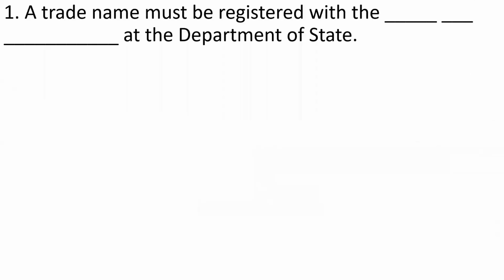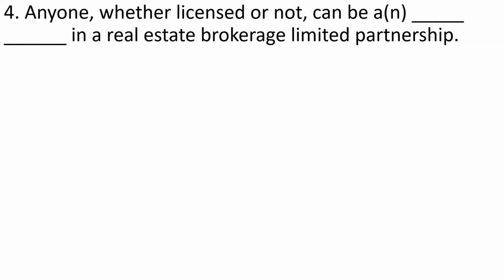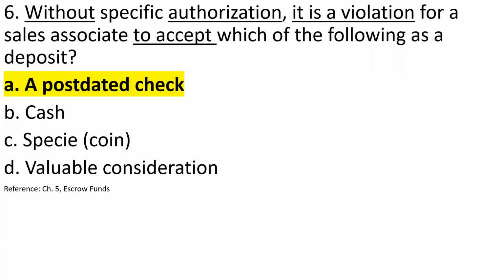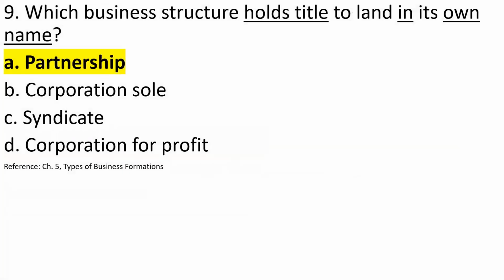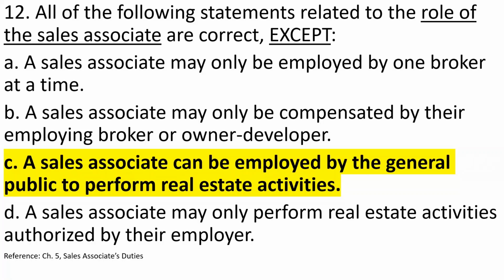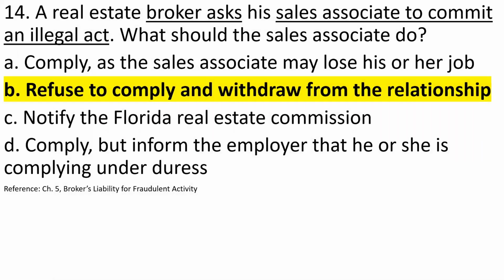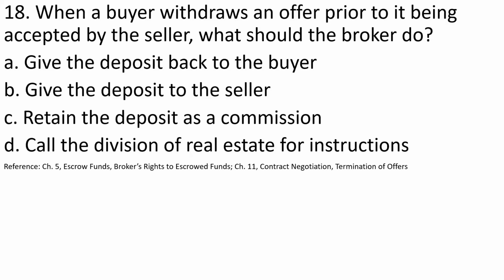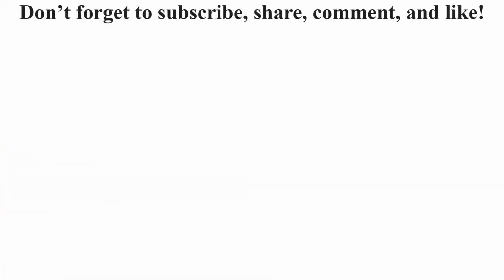Real Estate Brokerage Activities & Procedures (12%) – Part 5 of 20 (20 Questions)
Pass the Florida Real Estate Exam: Real Estate Brokerage Activities and Procedures (12%)
Part 5 of 20 (20 Questions)

In this episode of Let’s Talk Real Estate, I go over Part 5, which covers Real Estate Brokerage Activities and Procedures and makes up 12% of the Florida real estate exam.